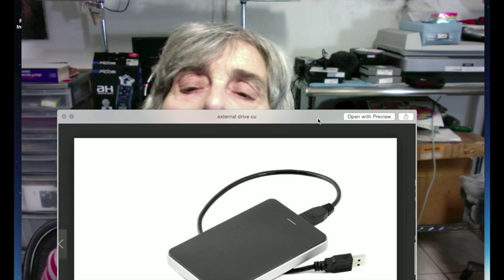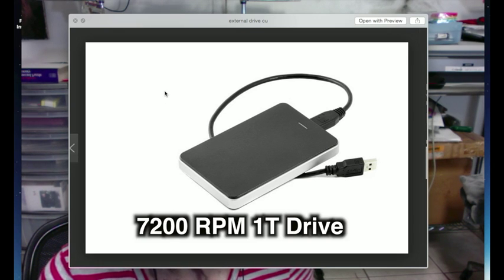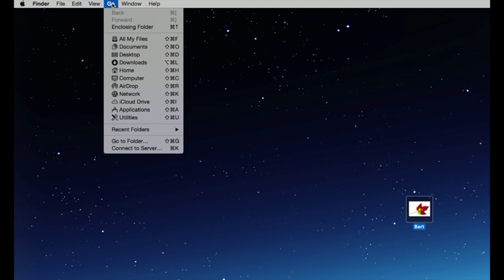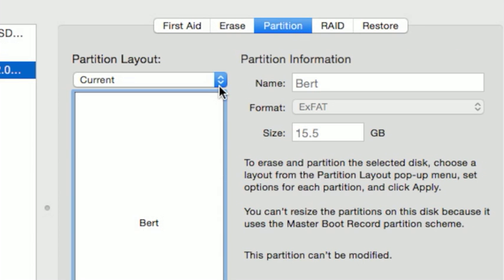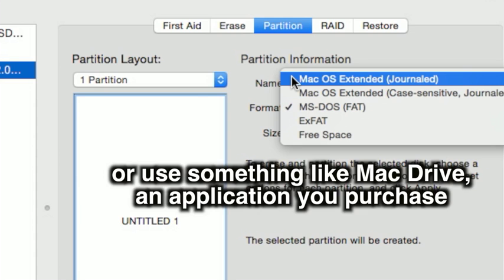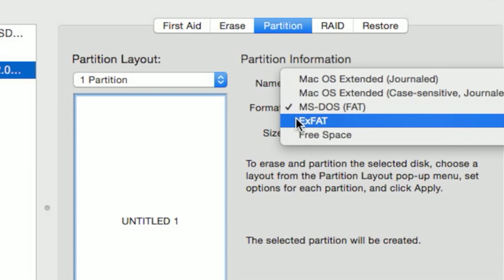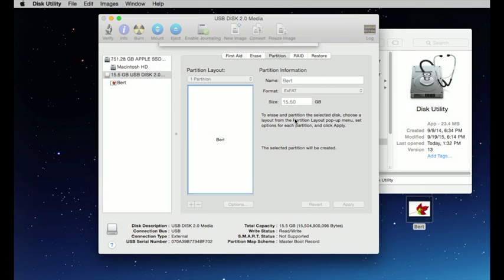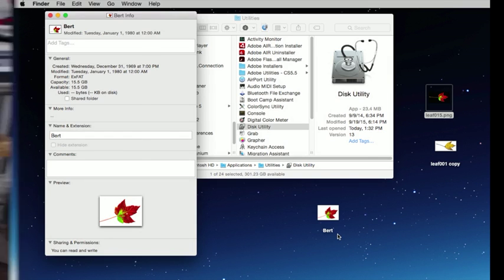Valuable things to know for the SPOHP edit bay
In this whimsical tutorial we touch on very important housekeeping details before using the fantastic SPOHP video editing iMacs located in Library West of the University of Florida! Quiz at the end, spoiler alert.